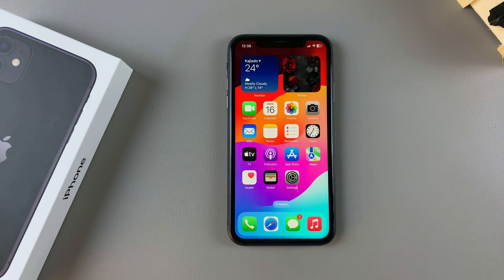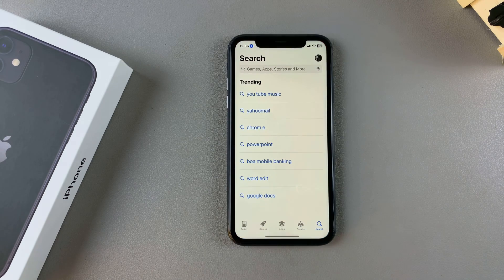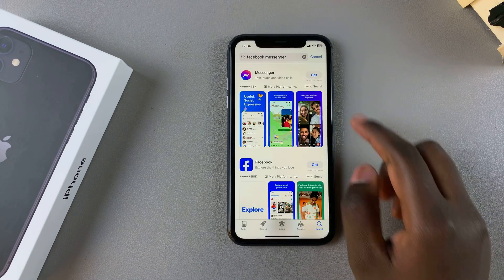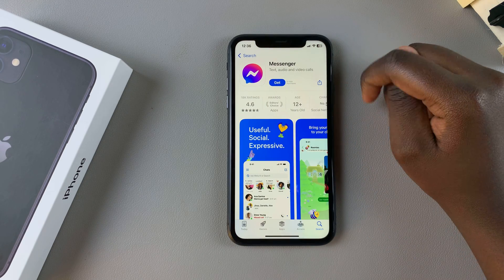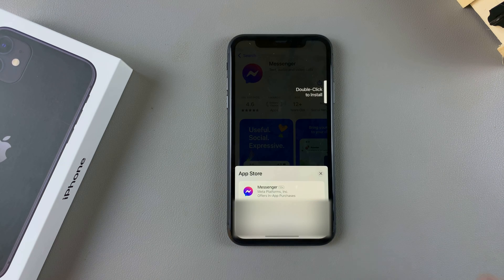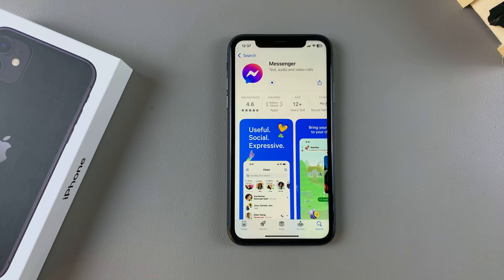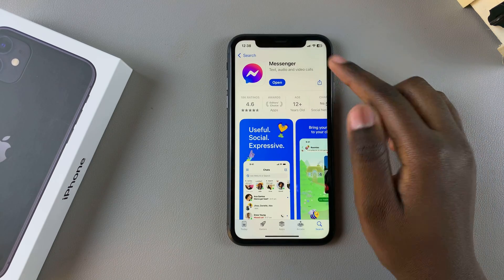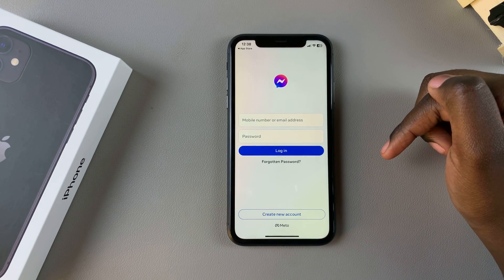How To Install Facebook Messenger On iPhone 11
Learn How To Download & Install Facebook Messenger On iPhone 11.

Installing Facebook Messenger on your iPhone 11 is a straightforward process. Follow these simple steps to get started.

How To Install Facebook Messenger On iPhone 11 (Download Facebook Messenger iPhone 11 Pro)

Tap the Search option (bottom right corner)
Tap Search bar
Type in Facebook Messenger
Tap on Get
Allow installation process

Apple iPad Pro 13-Inch (M4):

Apple iPad Pro 11-Inch (M4):

Cell Phone Tripod Adapter